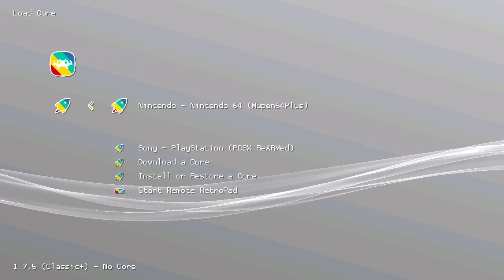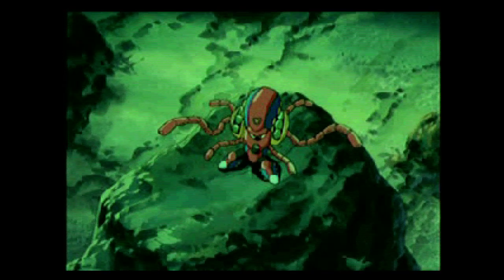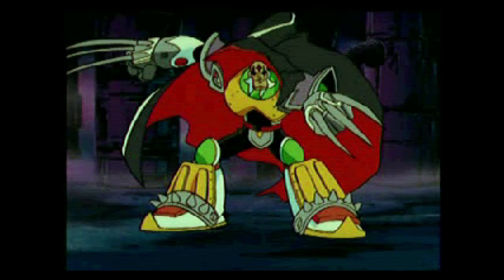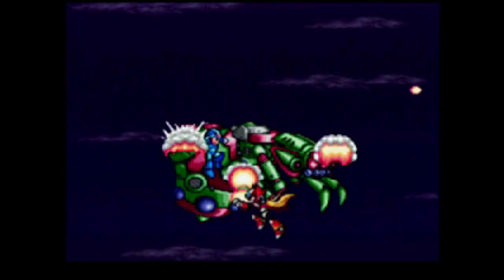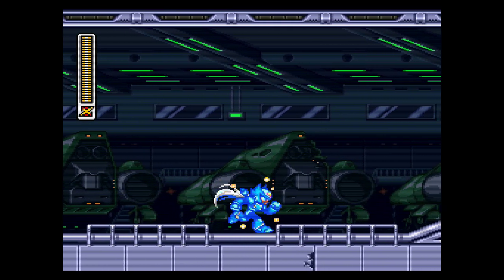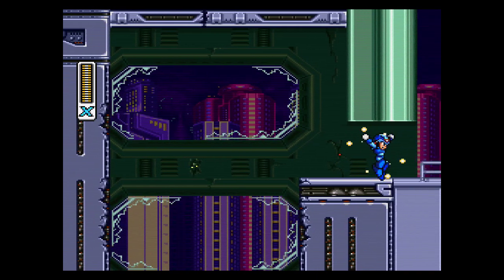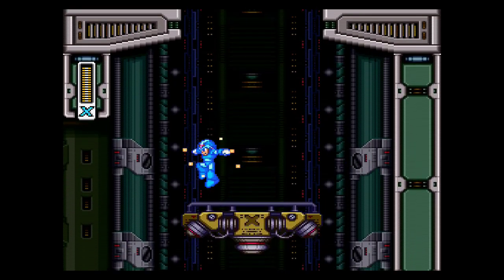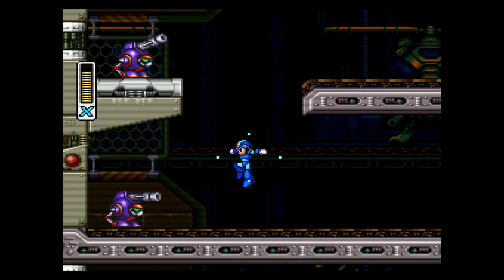Mega Man X3 on PlayStation Classic playtest